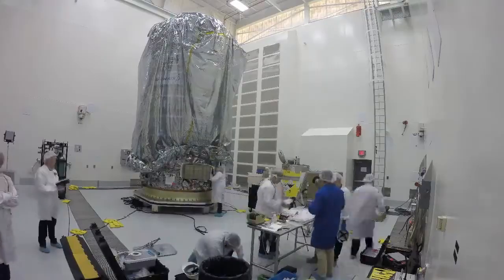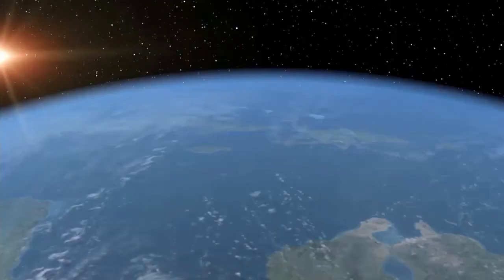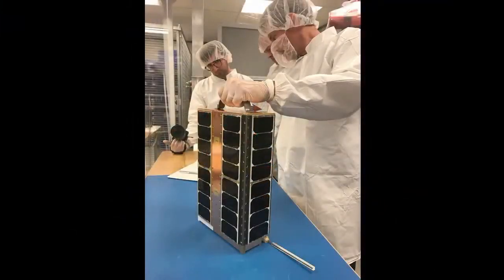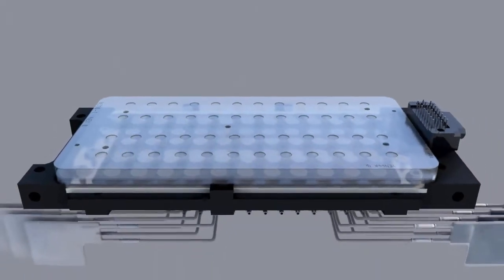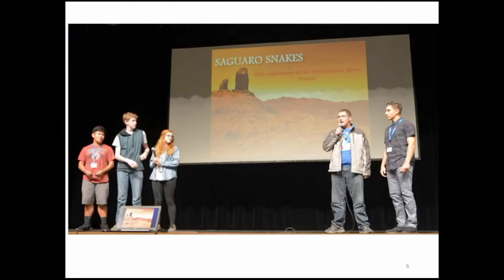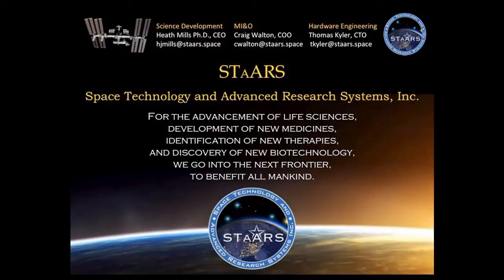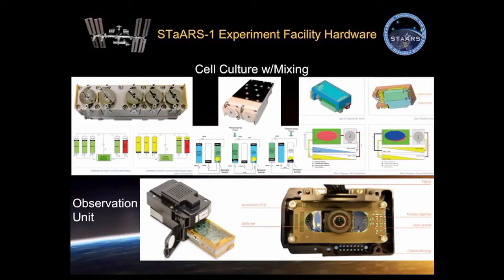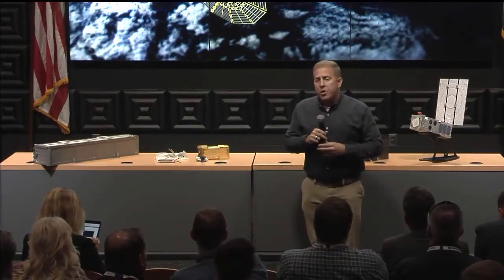Full NASA TV Prelaunch Sience Briefing Conference On Orbital ATK Cygnus OA-8